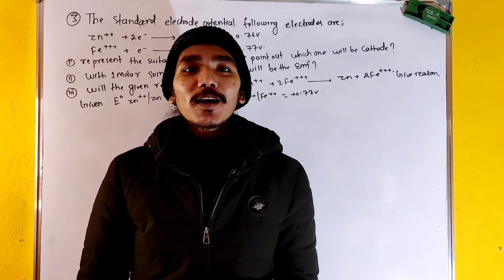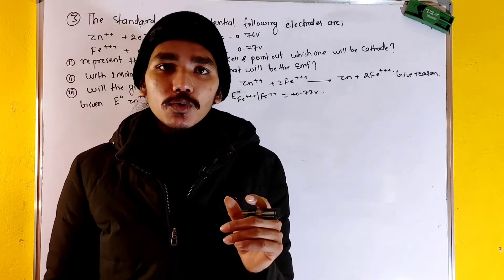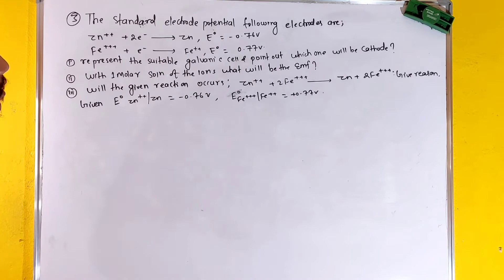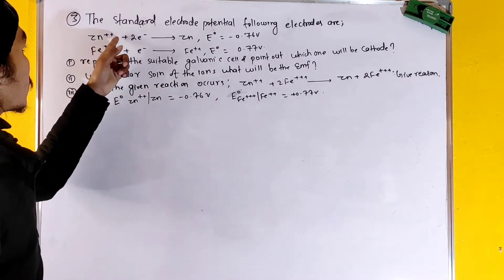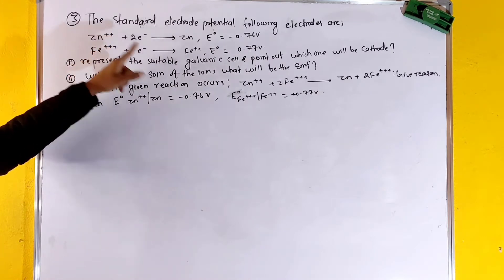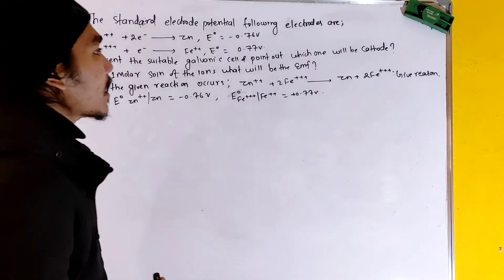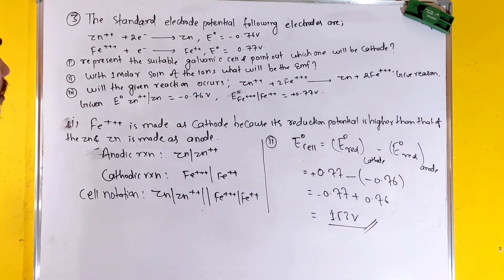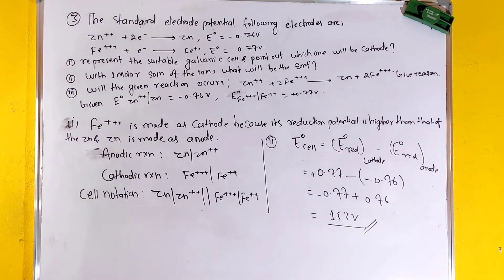Standard Electrode Potential Numerical | Voltaic Cell | Half Cell Reaction नेपाली मा | Zn and Cu -6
Standard Electrode Potential Numerical | Voltaic Cell | Half Cell Reaction नेपाली मा | Zn and Fe -5
Hello, students in this video we are going to explain the basic concept of electrochemistry.